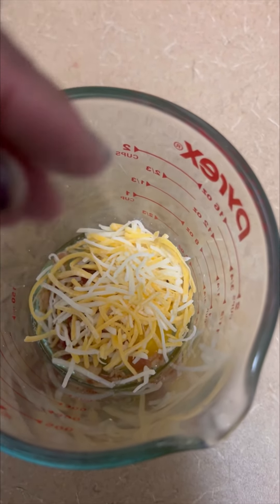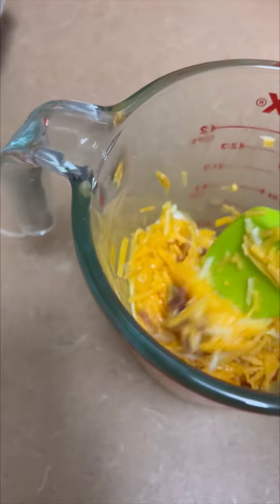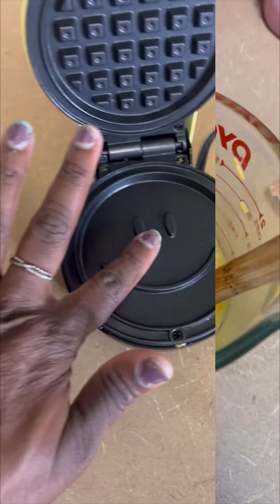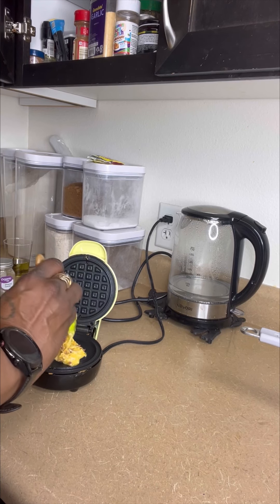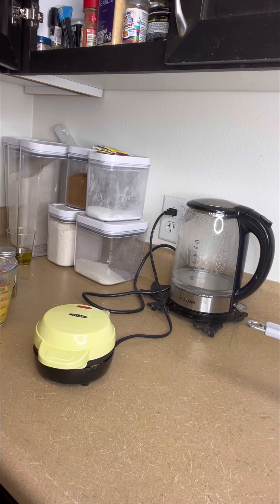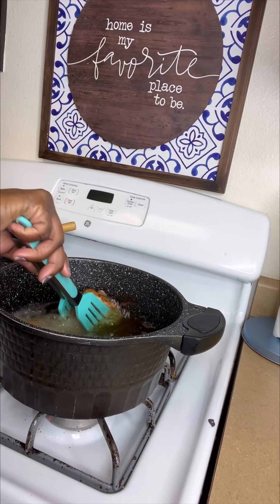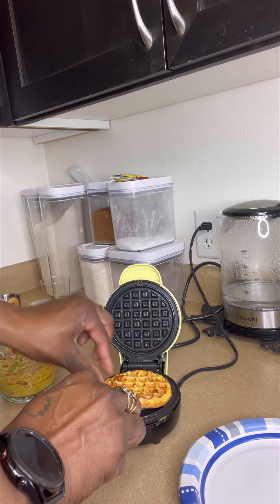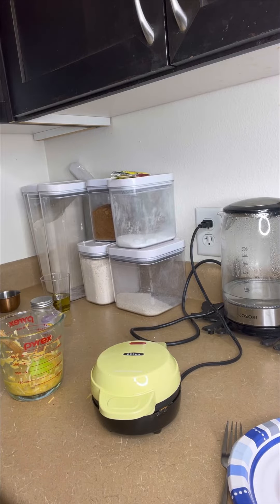DIY cheese waffle bun